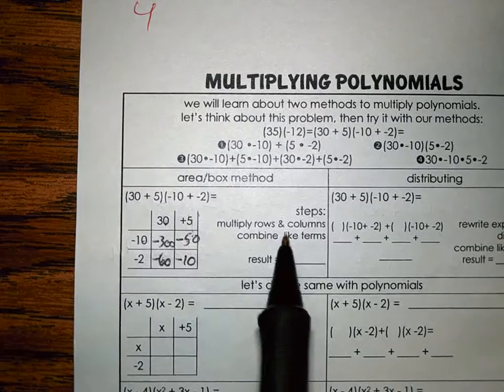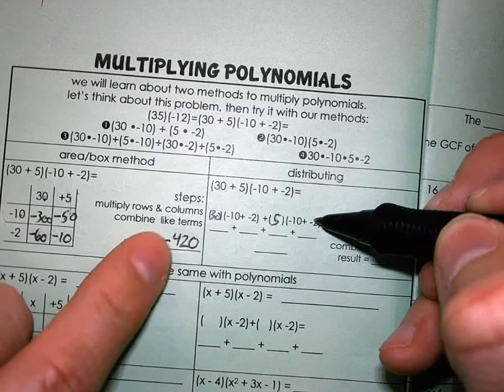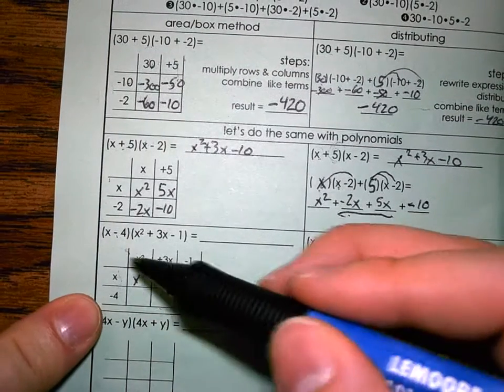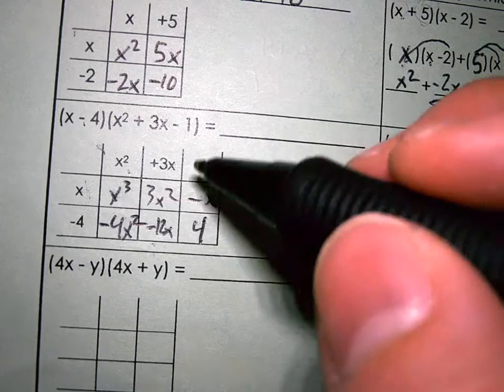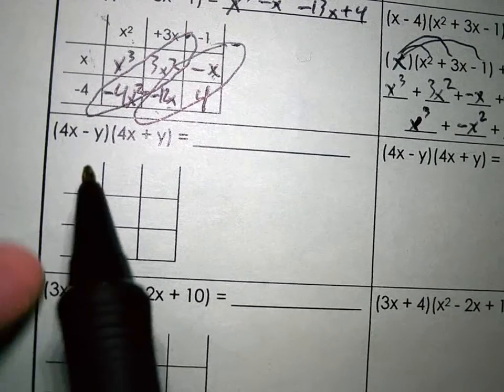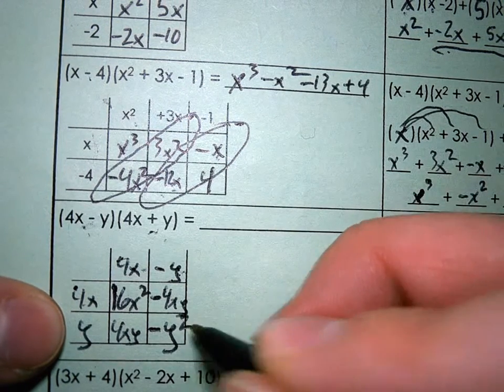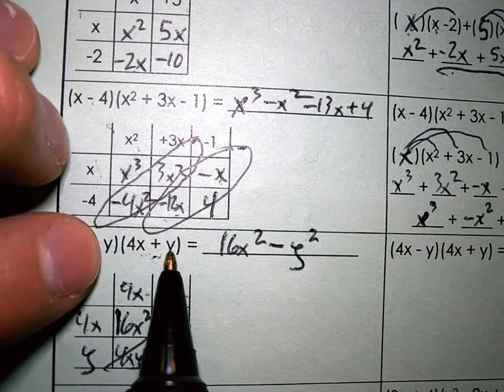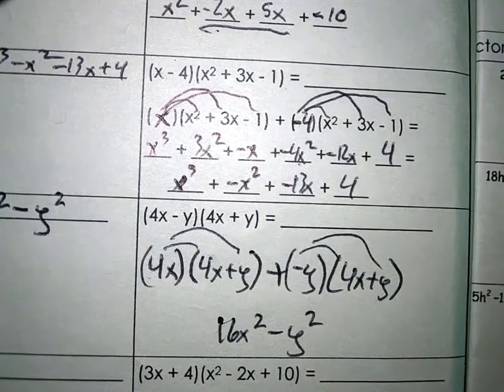Notes Multiplying Ploynomials